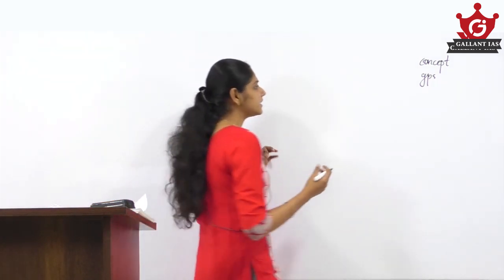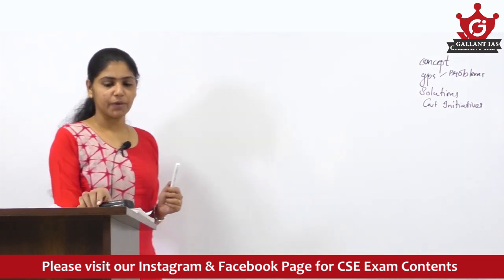Social Empowerment | Indian Society | UPSC CSE | Mains Exam | Gallant IAS